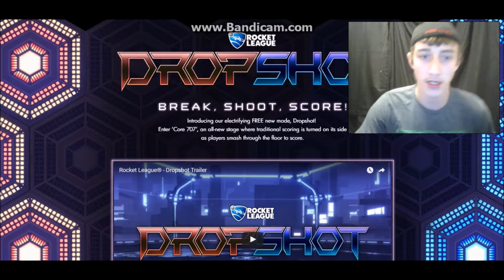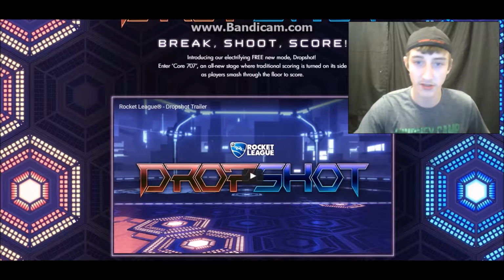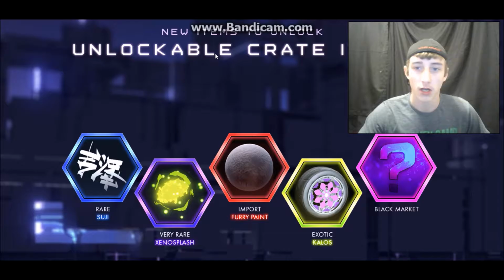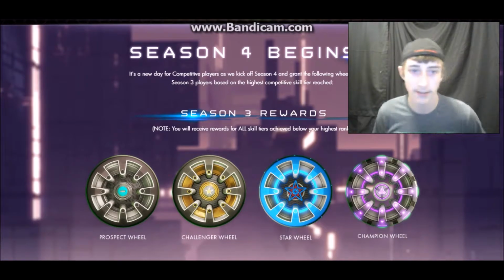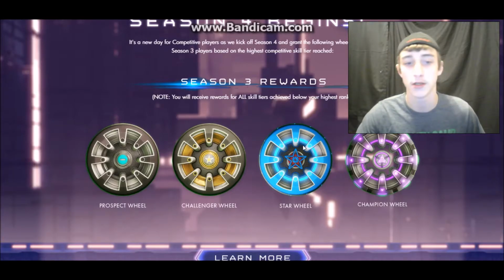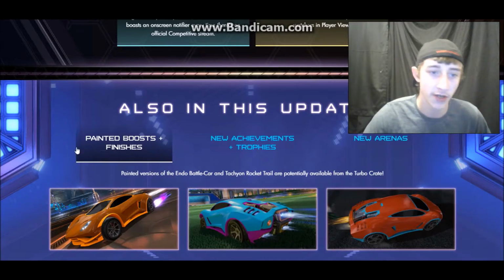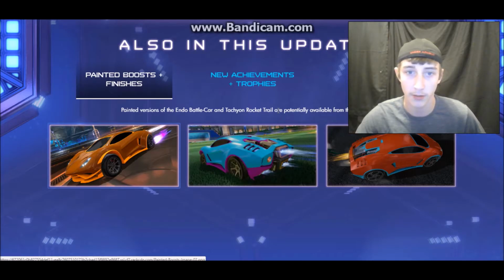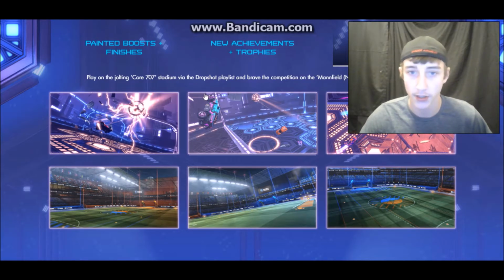Rocket League Drop shot update reaction and review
Whats up IM back with my reaction on the new rocket league up date coming next March 22 if you did enjoy please go down and smash that like button and subscribe if you haven't already !!PEACE!!